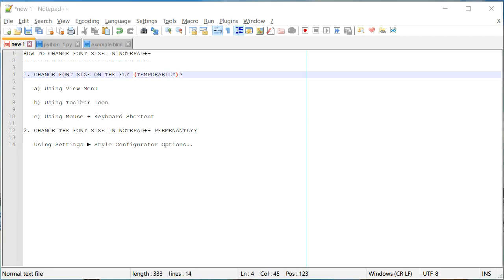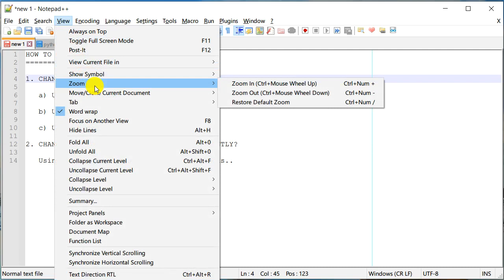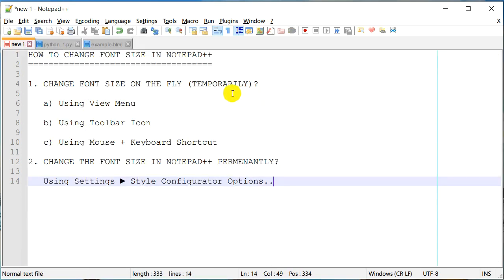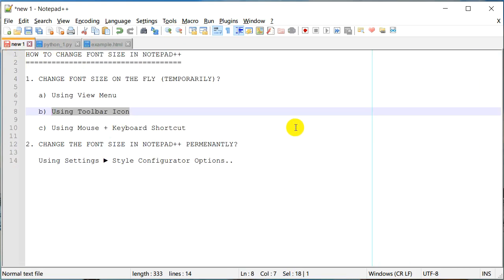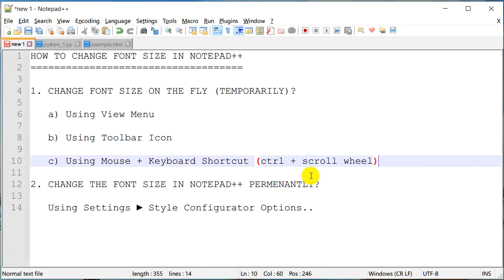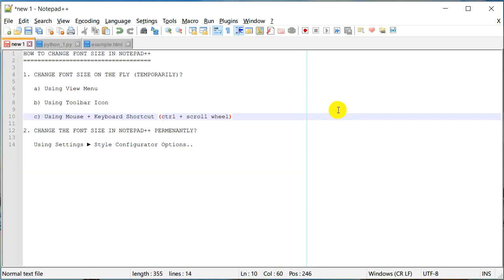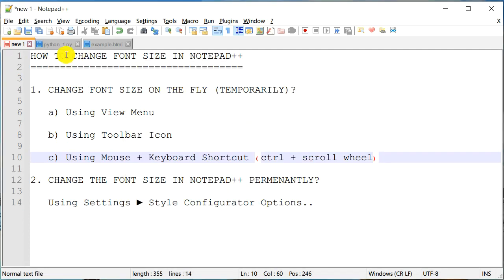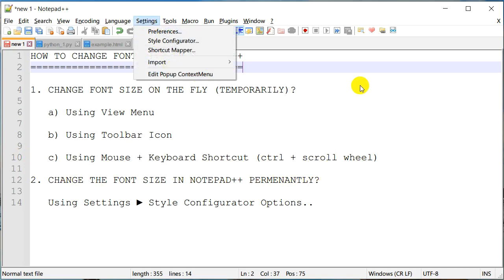HOW TO CHANGE FONT SIZE IN NOTEPAD++: Tips & Tricks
This Notepad++ video tutorial will show you how to change fonts settings and size, using keyboard shortcuts and also permanently.

⌚ TIME STAMPS ⌚
00:00 Introduction To Changing Font Size In Notepad++
01:00 Change Font Size From View Menu
02:26 Change Font Size Using Toolbar Icon
03:17 Increase Font Size in Notepad++ using Keyboard Shortcut
05:12 Increase/Decrease Font Size In Notepad++ Permanently

HOW TO CHANGE FONT SIZE IN NOTEPAD++: Tips to Increase/Decrease Font Size in Notepad++

This short tutorial will show you to increase or decrease font size in Notepad++ temporarily or permanently.

1. CHANGE FONT SIZE IN NOTEPAD++ ON THE FLY (TEMPORARILY)?

   a) Using View Menu

   b) Using Toolbar Icon

   c) Using Mouse + Keyboard Shortcut (ctrl + scroll wheel)

2. CHANGE THE FONT SIZE IN NOTEPAD++ PERMENANTLY?

   Using Settings ► Style Configurator Options..